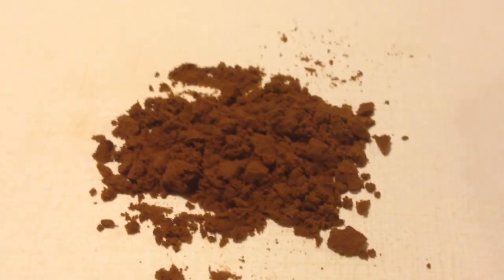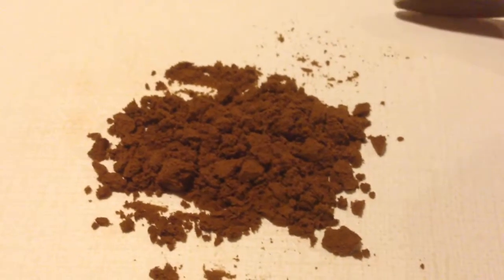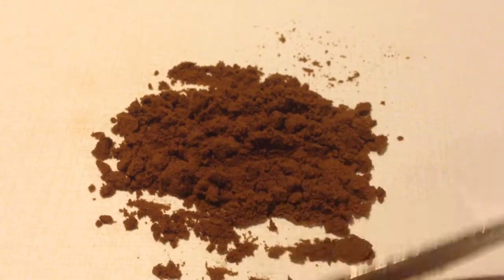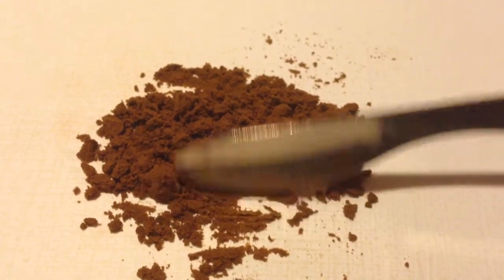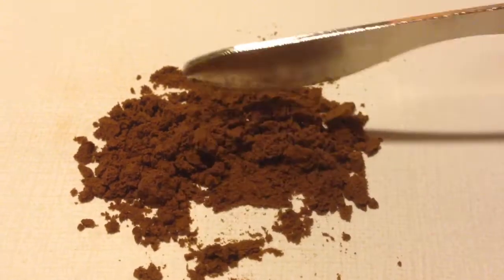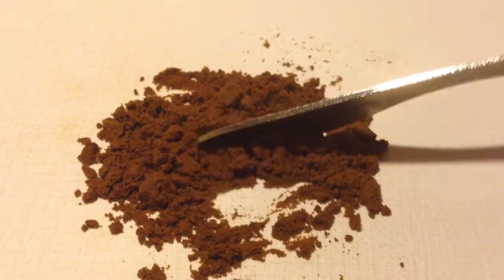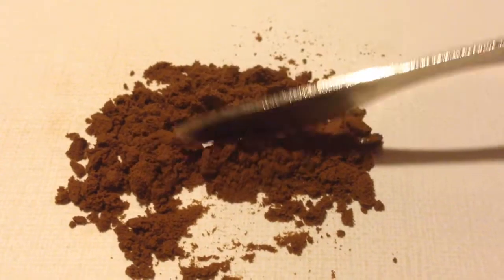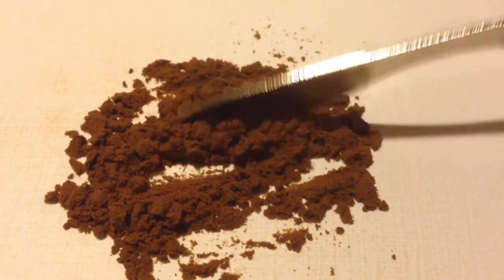Review of Super Kailash by 6 Photo